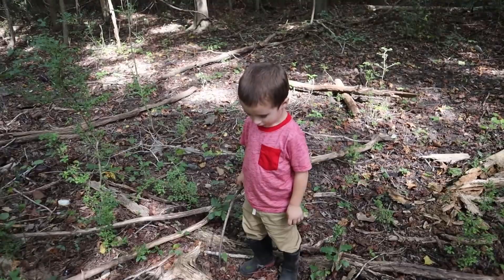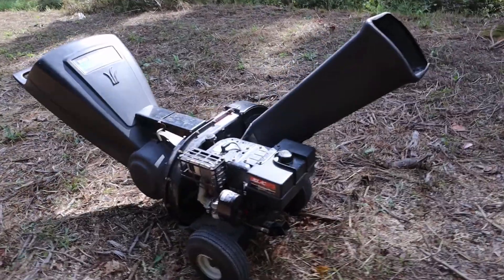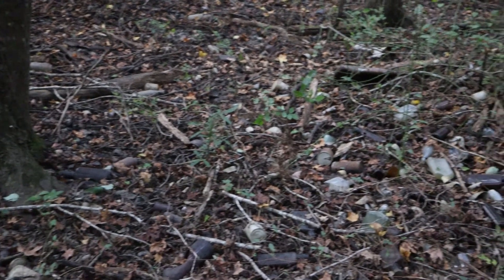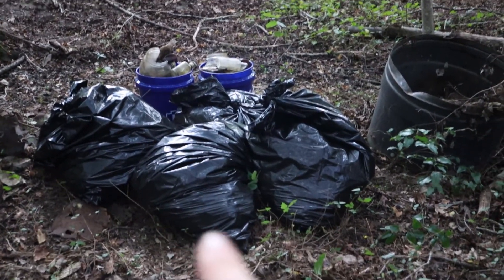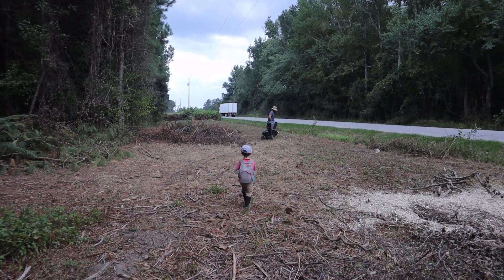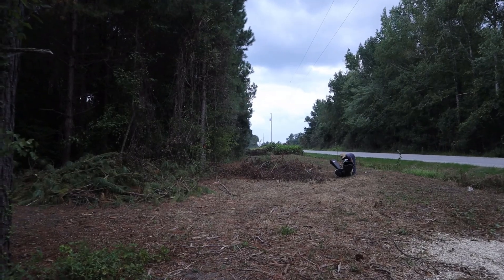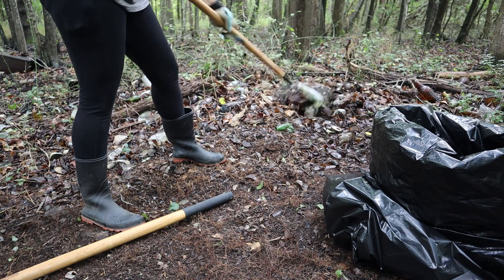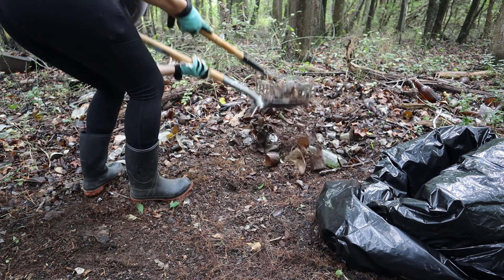WHEN IT RAINS IT POURS. Things going wrong on the homestead. Septic permit drama in South Carolina.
Have you ever had days where you just feel like ' when it rains, it pours'? That is how our few days are going working on the homestead property. We are literally working on the homestead in the rain, so maybe that is what makes that saying so fitting. Plan B was to get our septic permit, address, and work on getting a driveway, but nothing is going right for us at this time.
We are rolling with the punches and continuing to make progress on turning our raw land into a self sustainable homestead.
Check out the new mulcher we got to help us on the homestead! This is the new toy I had hinted about in our previous video WHEN CUTTING DOWN TREES GOES WRONG

DON'T FORGET! WE HAVE NEW VIDEOS OUT EVERY FRIDAY AT 4 P.M.!